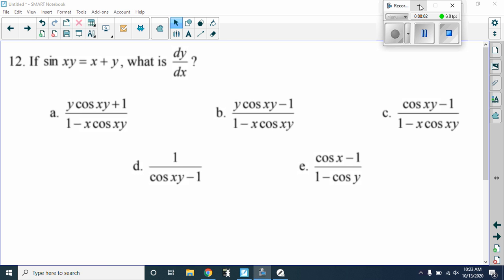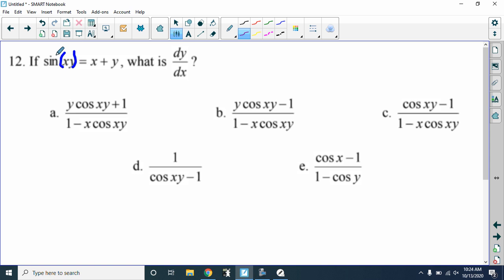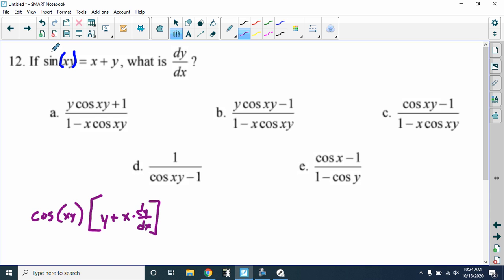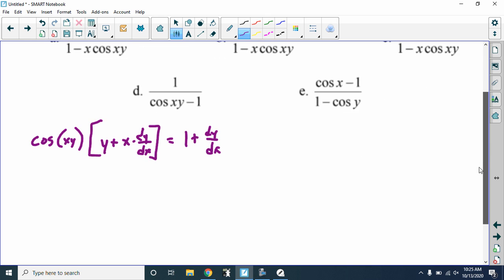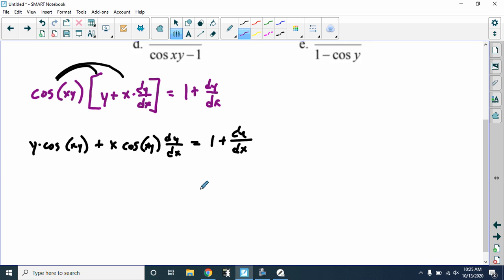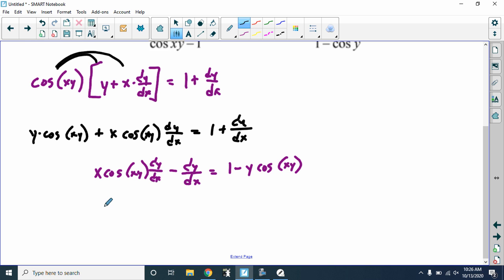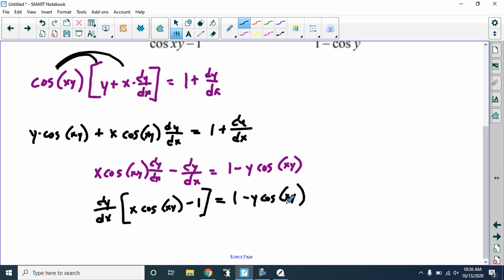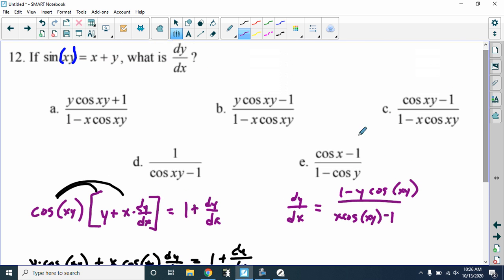AP Review 2.5, 2.6 #12